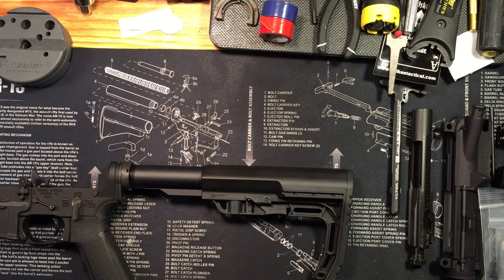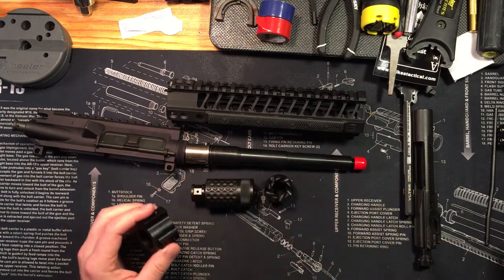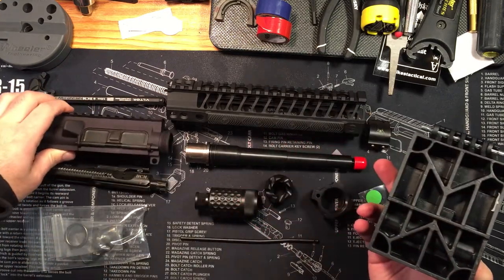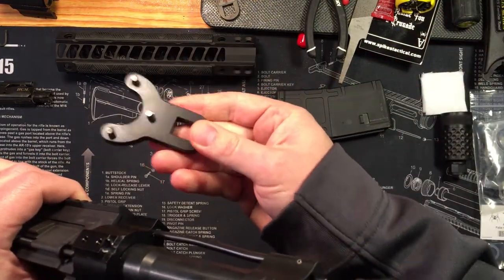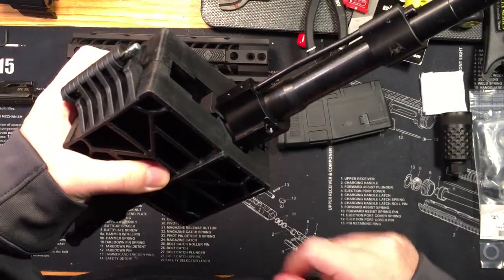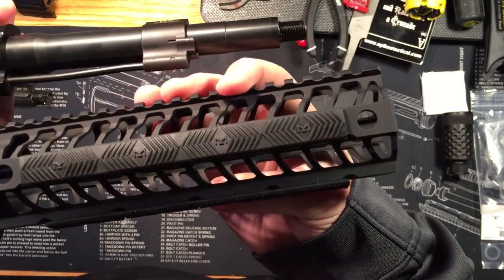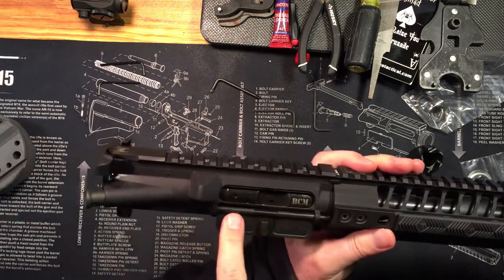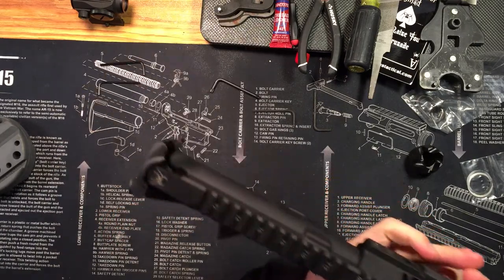Spike's Pipe Hitters Union SBR Build - Upper Receiver (Part 4)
In Part 4 I go through the complete upper build of the Spike's Tactical Pipe Hitters Union SBR.  While much less pieces and parts than the lower, I did run into issues with the barrel nut.  Make sure to get the 3 pin wrench.  The 2 pin USGI wrench I had stripped out the barrel nut.